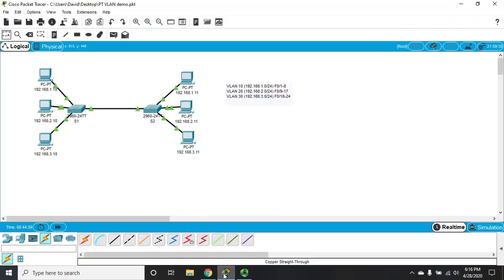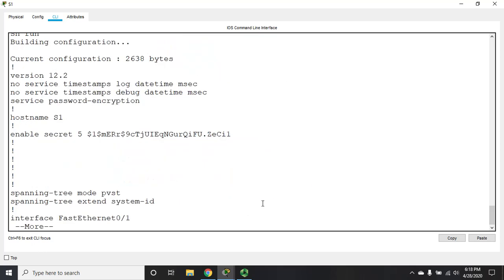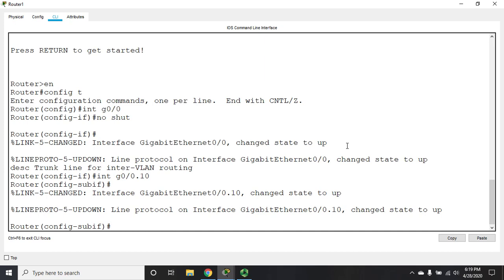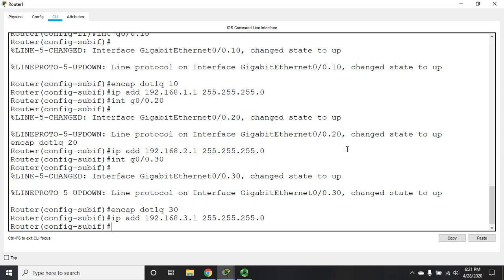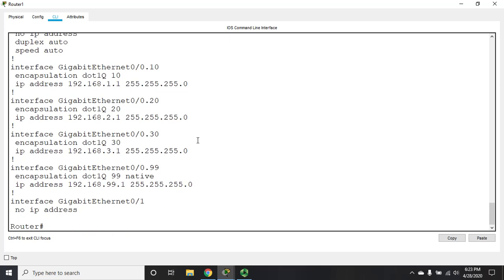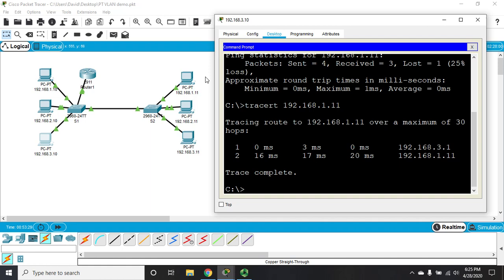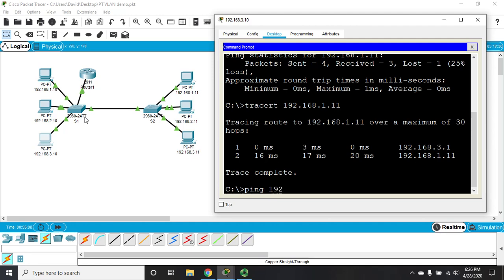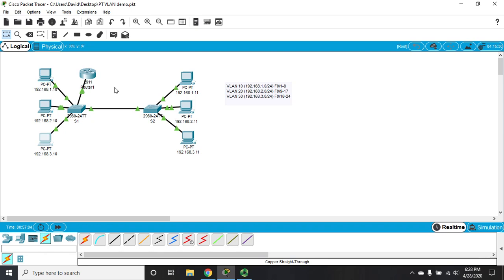Configuring a Router-on-a-Stick for Inter-VLAN Routing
This video demonstrates how to configure a Cisco router in a router-on-a-stick configuration to perform inter-VLAN routing. It also covers some advantages and disadvantages of this configuration.